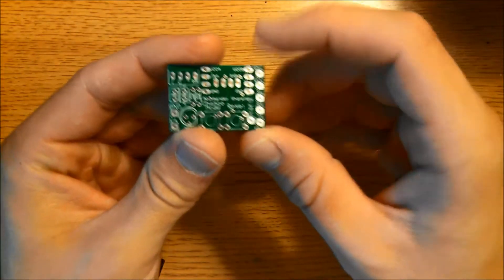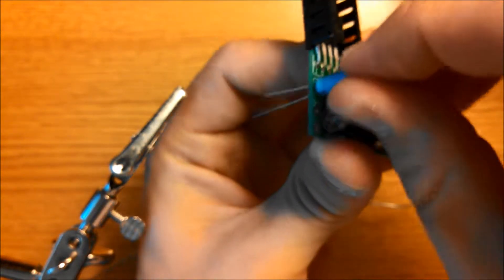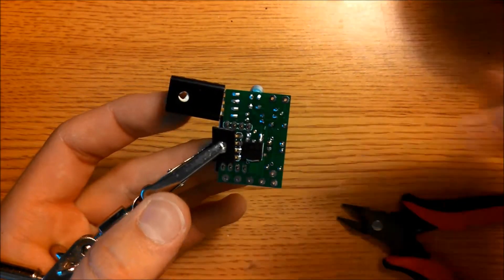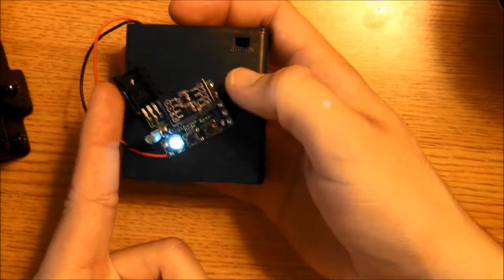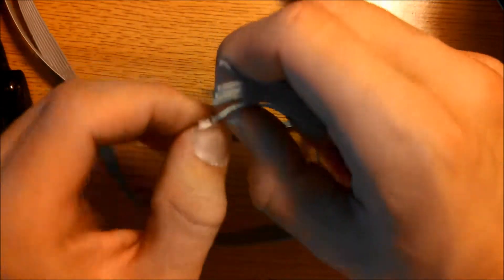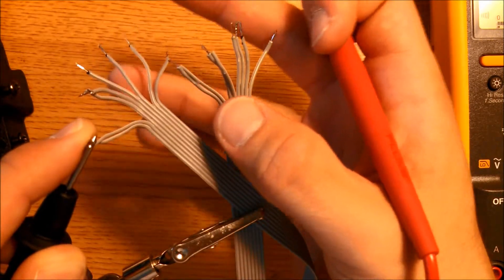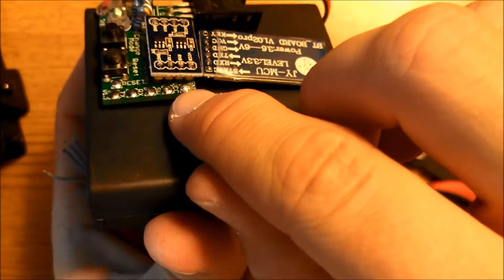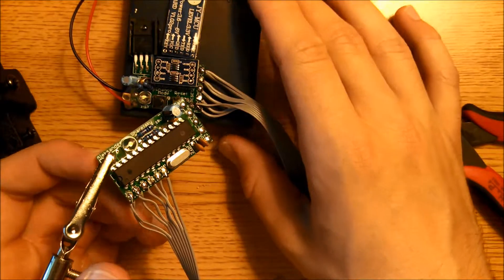Guy Man Basic LED Matrix Kit - Assembly Part 5